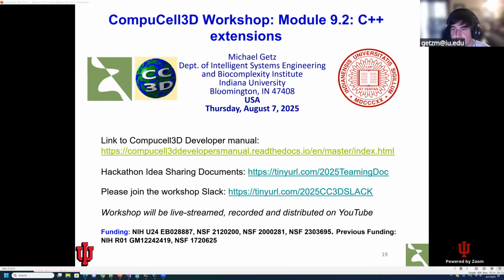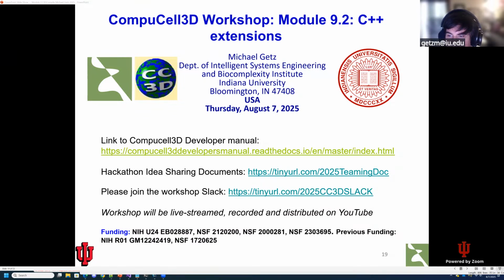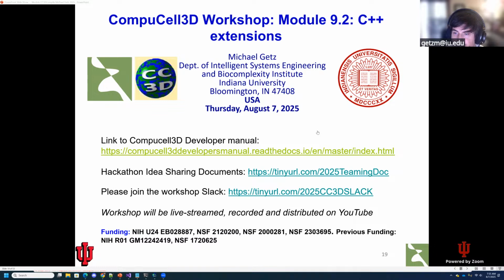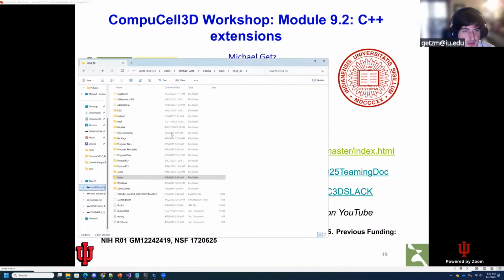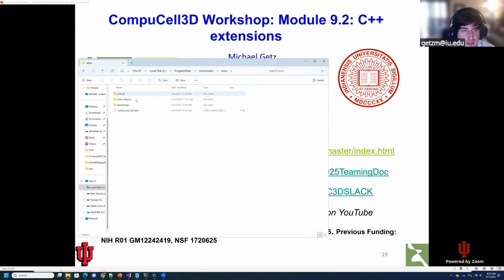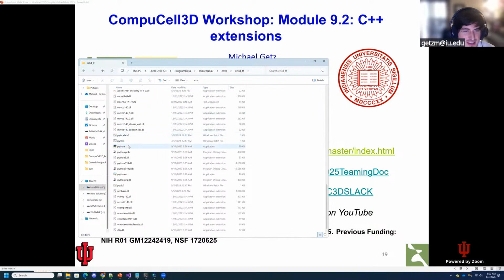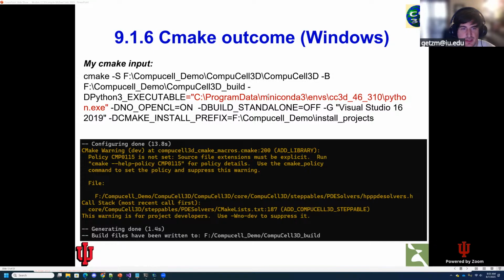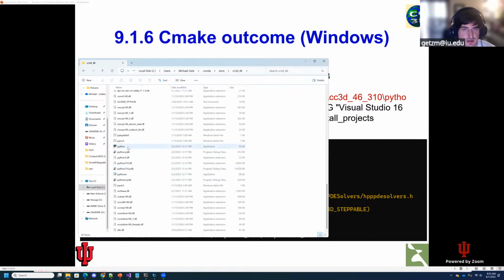CompuCell3D WS 2025: 9.1: Compiling CompuCell Discussion [Michael Getz] August 7, 2025